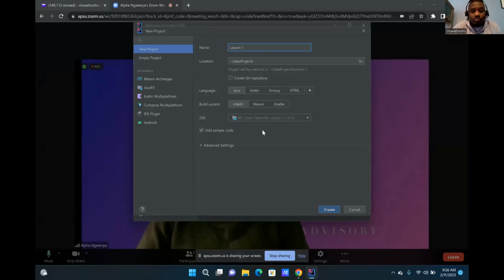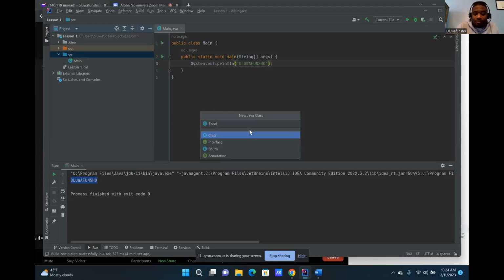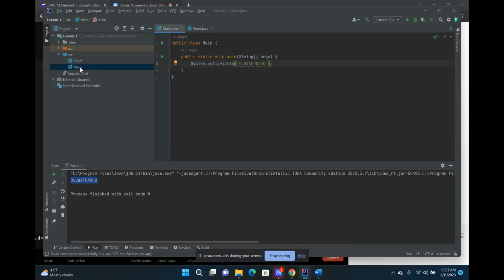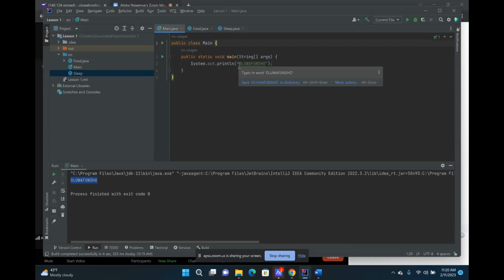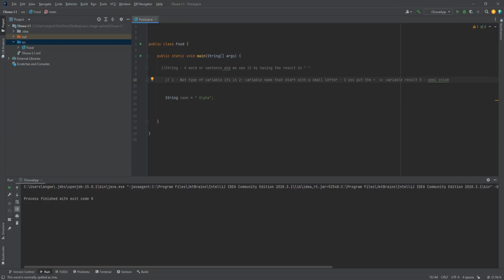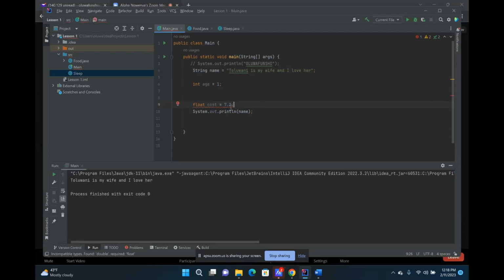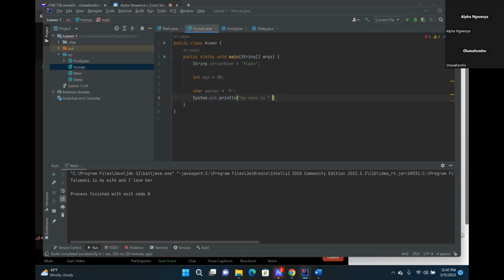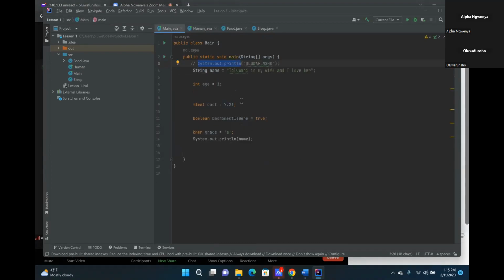Java for beginners - Environment setup, java variables and comments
This is a video on the programming language Java. It is for absolute beginners - Environment setup, java variables, and comments